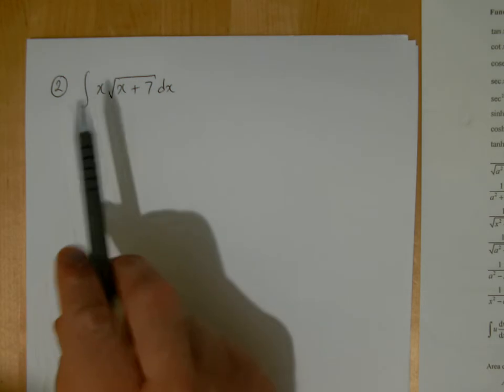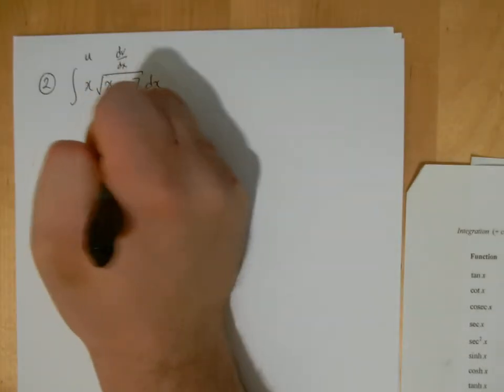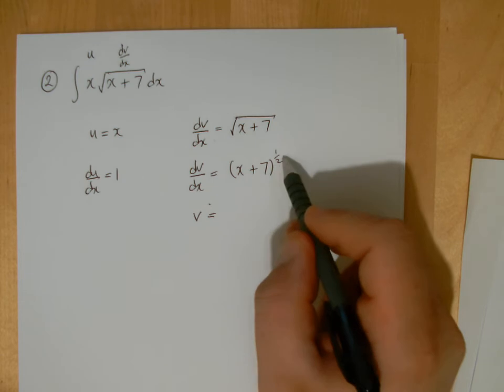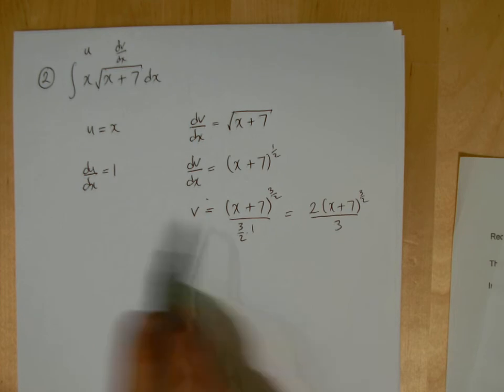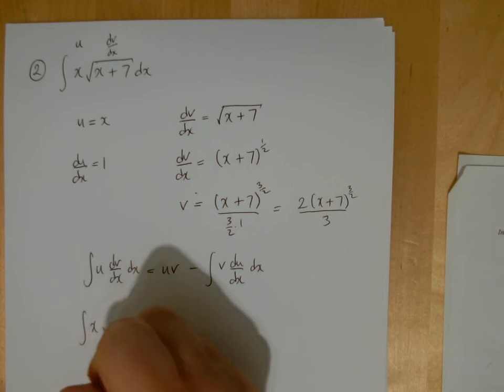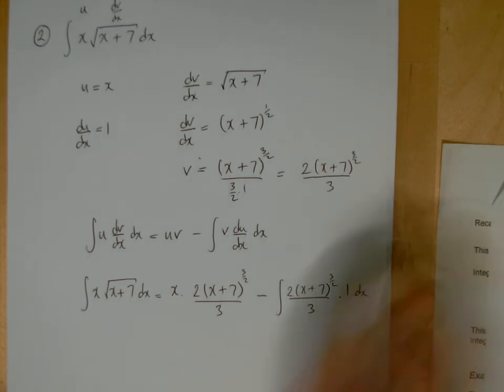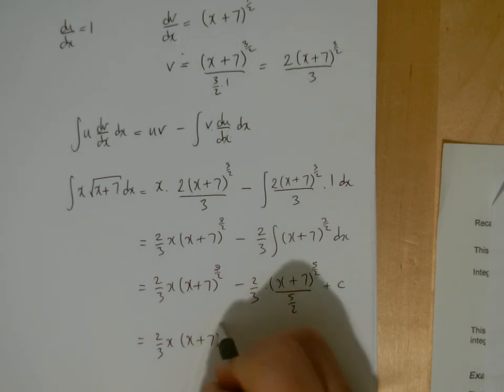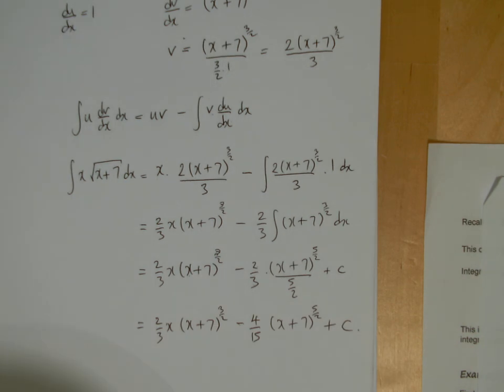INTEGRATION BY PARTS EXAMPLE 2